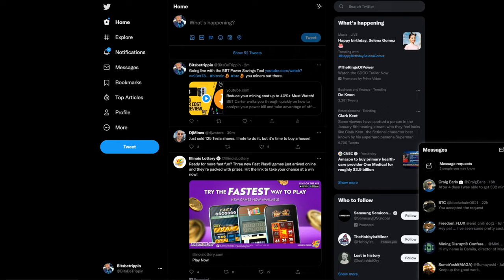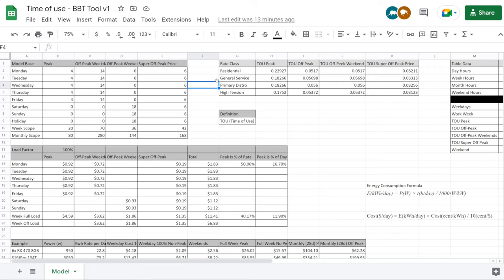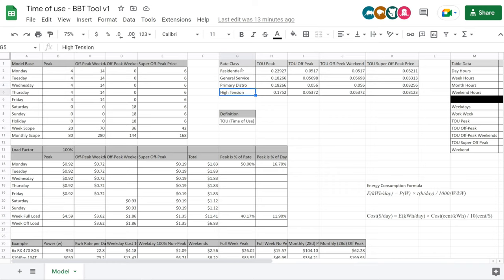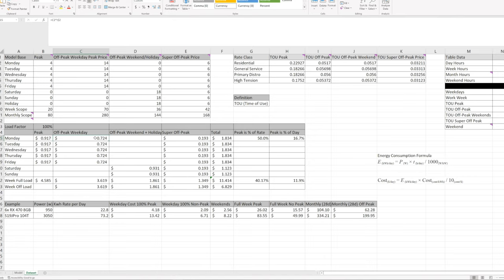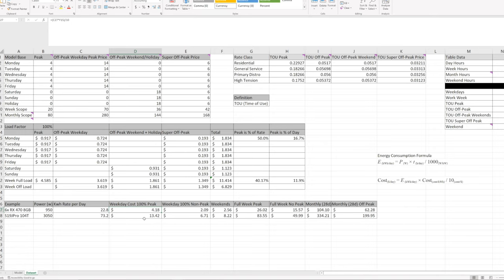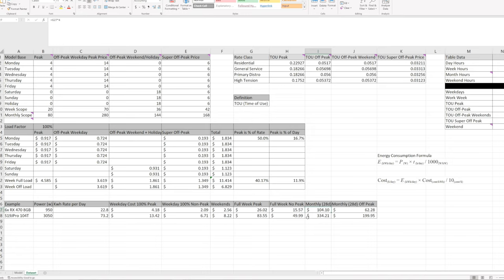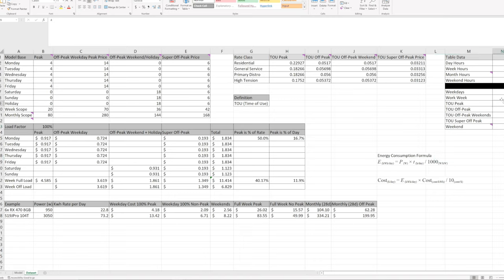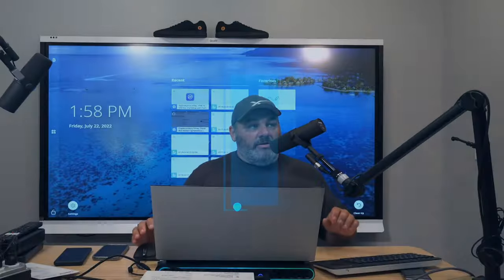Reduce your mining cost up to 40%+ Must Watch!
BBT Carter walks you through quickly on how to analyze your power bill and take advantage of off-peak times to greatly reduce your overall power bill while dropping only a smaller percentage of your potential yield.

🎼 Background Audio
→ No audio

💬 Links
Streaming Setup
Thermaltake P3 Open Case
Asus Prime Z690-P /w Wifi (DDR4 version)
12700k Intel Processor
32GB Hynix DDR4 Kit
2TB Pro 980 NVME
EVGA 1200 P2 PSU
Primary Capture
Video Input / Smartboard Capture
GoPro & Backup capture

→ Coming Soon